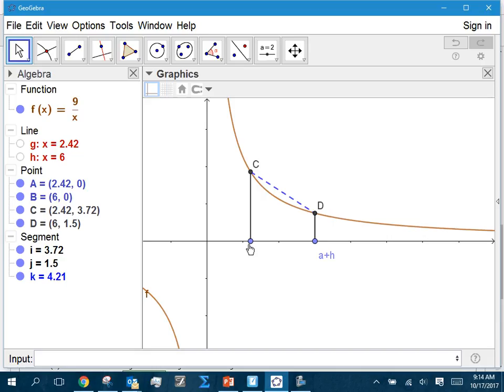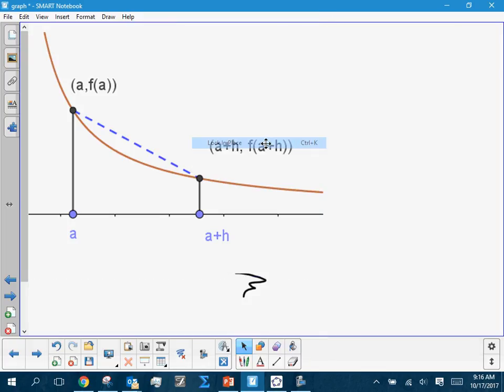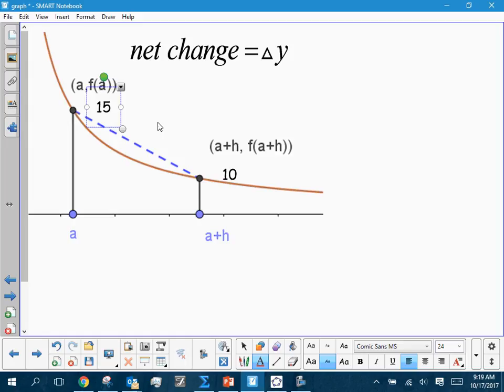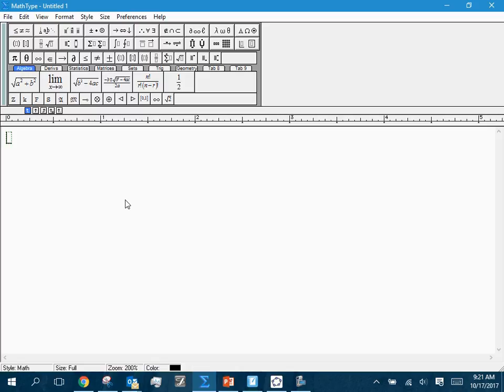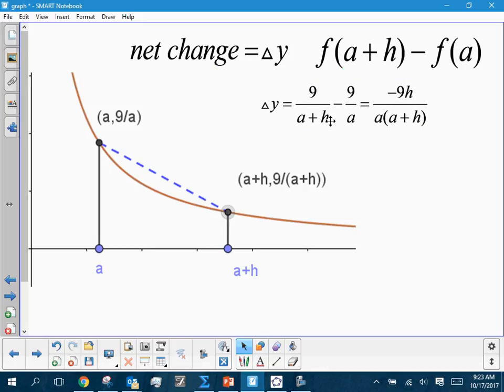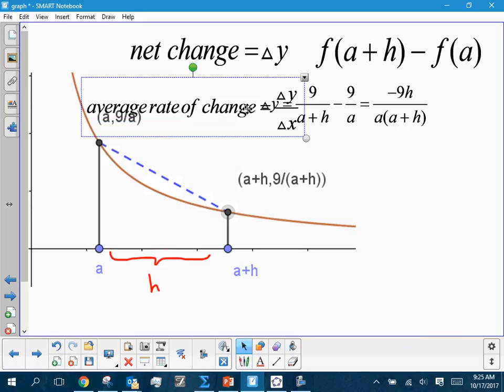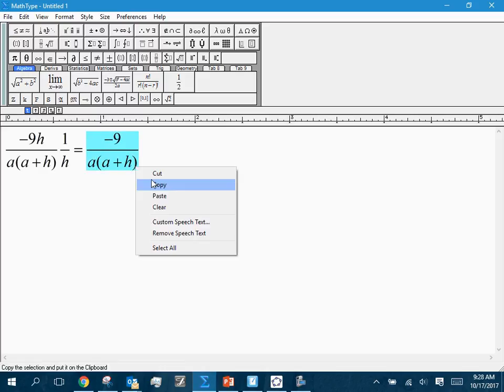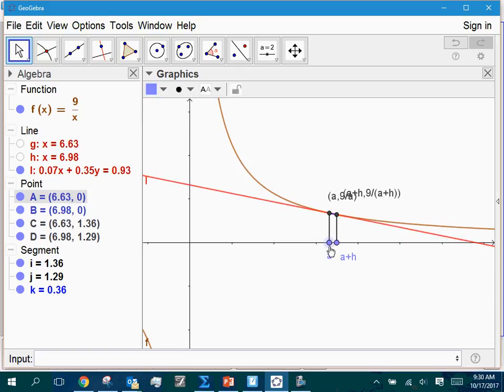section 2 5 avg rate of change explanaition